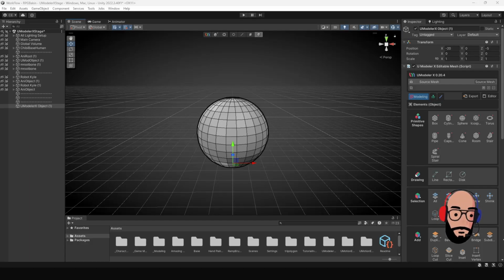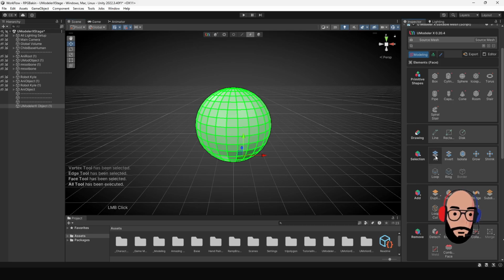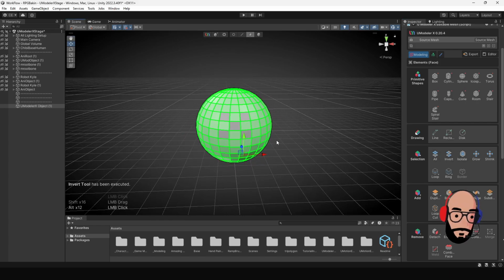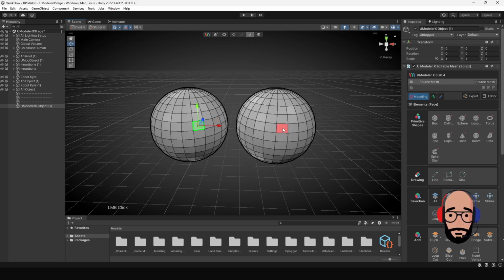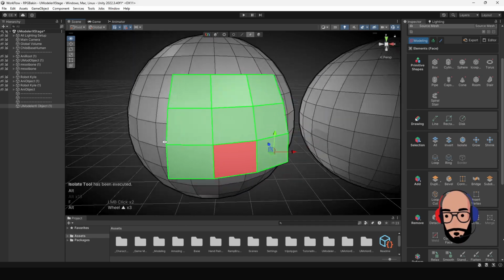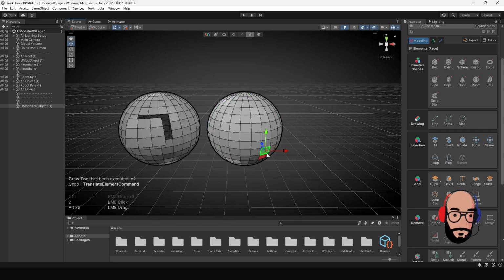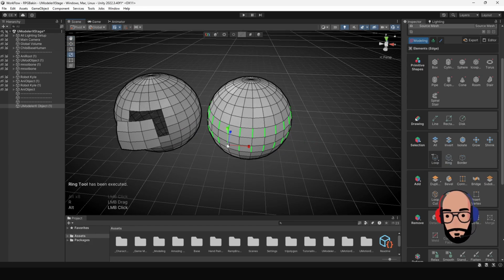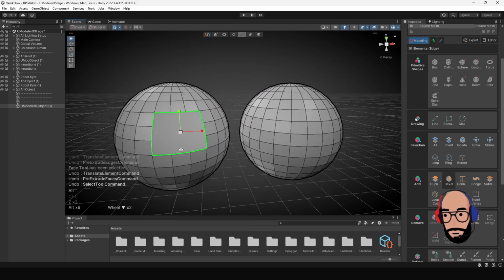5. UModeler X - Selection Group - Learn Tools: Invert, isolate, grow and more!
Learn to use the tools in the Selection Group!

Timestamps:
0:00 Intro
0:33 All Selection
1:06 Invert Selection
1:36 Isolate Selection
3:35 Grow Selection
3:53 Shrink Selection
4:21 Loop Selection
4:56 Ring Selection
5:30 Border Selection
6:05 Conclusion